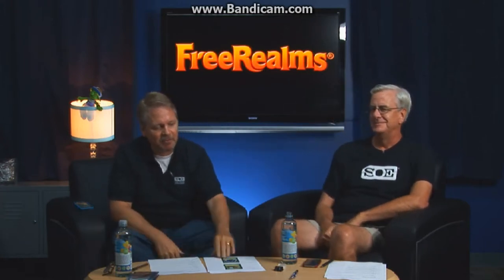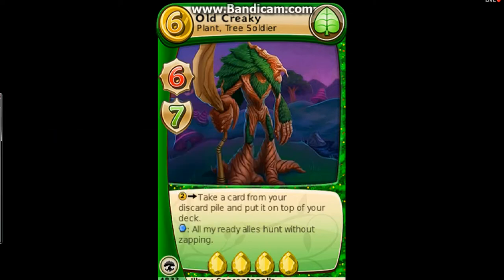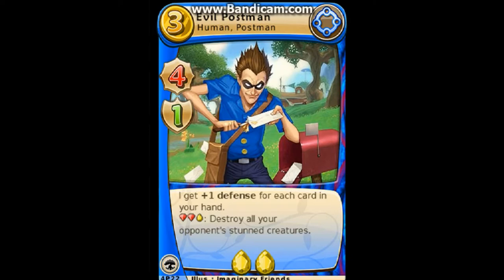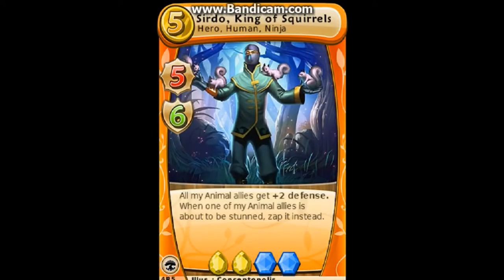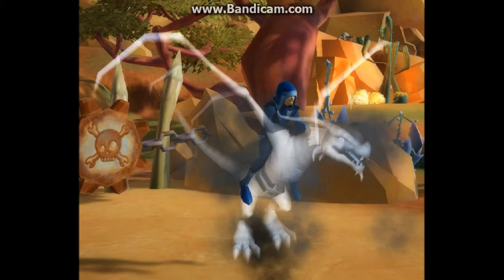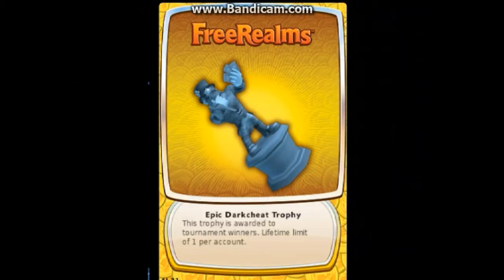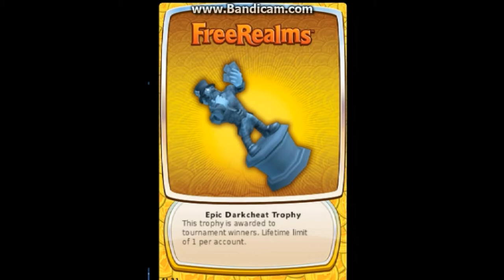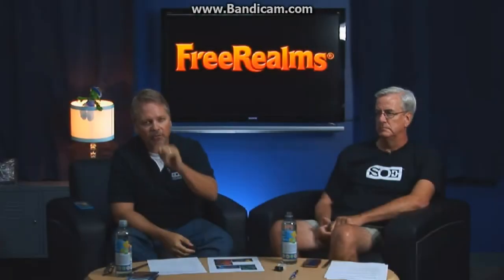Free Realms Erosion - Free Realms TCG Set 4 Webcast Part 2 - SOE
SOE had a live webcast about the new TCG Set called "Heroes" ! released into game 8/23/12

All rights belong to there rightful owners, if any songs, game play, or sound is in the following videos, I own none, the only thing I own is the creativity that is put into some videos and the editing.